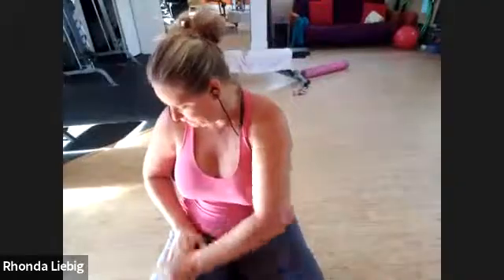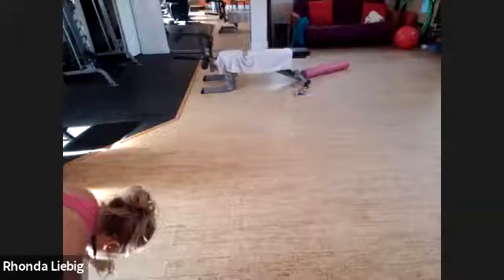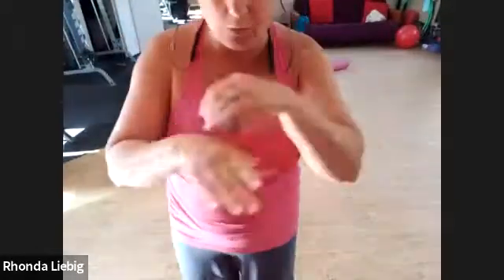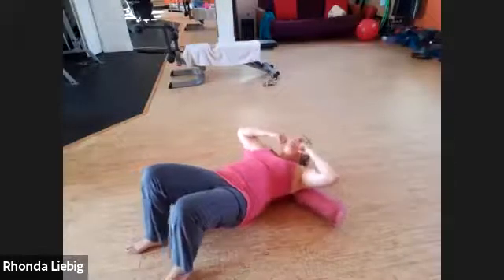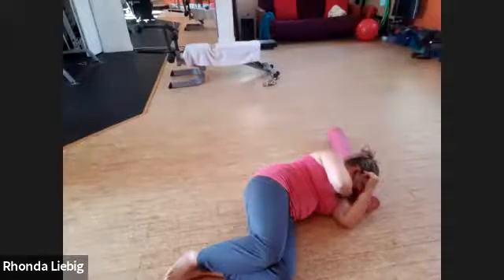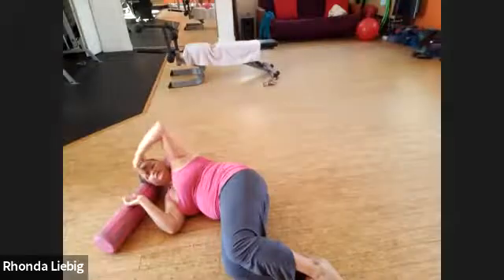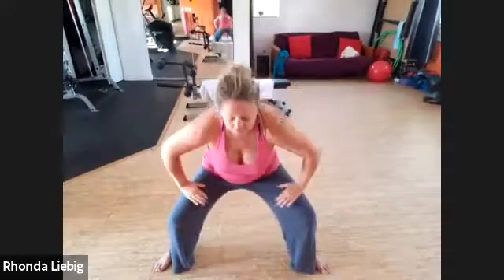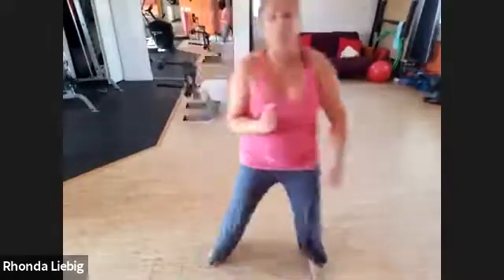Releasing Stress and Check In Yoga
Today there are many stressors that are occurring right now. We are all learning to live in our truth. This yoga is for you if you are ready to release your mindset and body stress. This is a yoga where I get to check in with the community to make sure that we are connecting and keeping the community flow of support as this group is known for that.
This checkin time is also for you as you hear me checkin. Enjoy this 40 minute yoga that will lift and bring energy into your mindset and body. Namaste